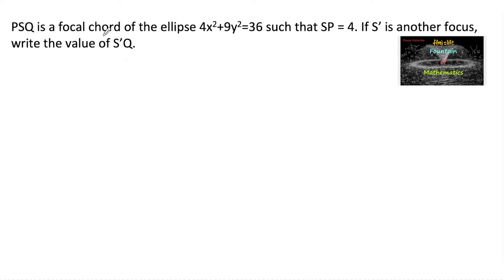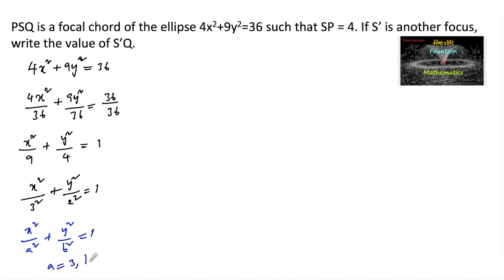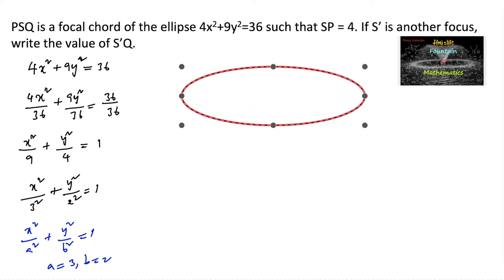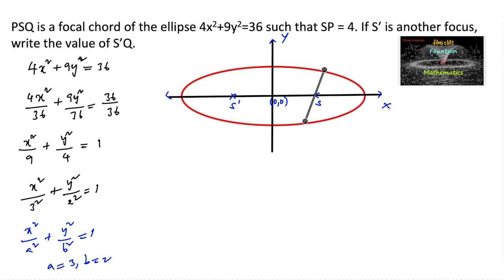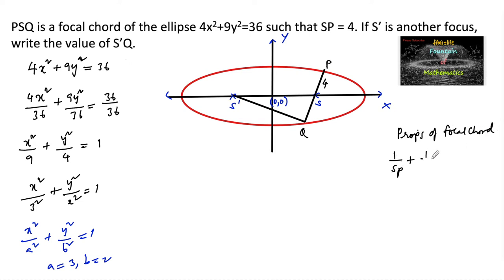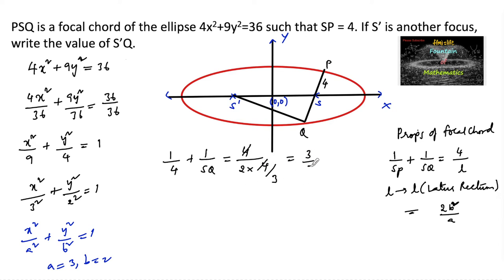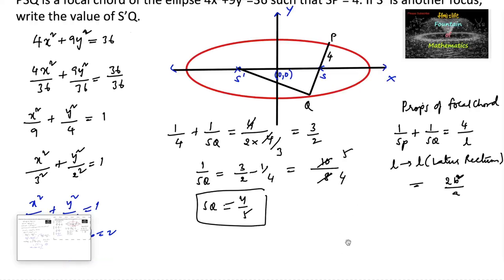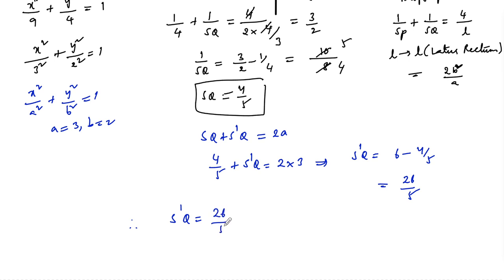PSQ is a focal chord of ellipse 4x2+9y2=36 such that SP=4|11|RD Sharma|VSAQ|SOLUTIONS|CBSE|NCERT|CET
Ellipse VSAQ@FountainofMathematics